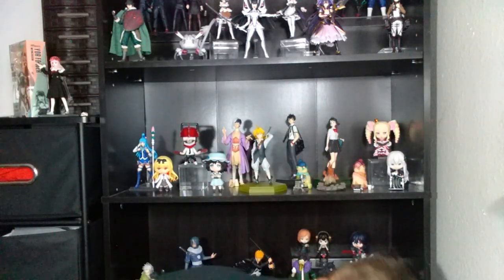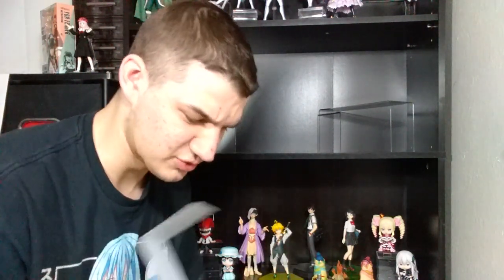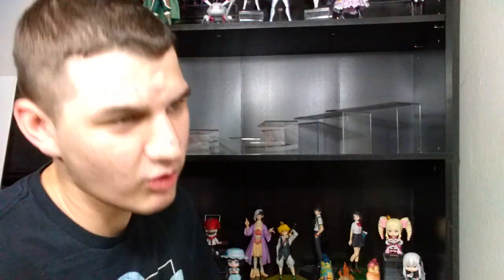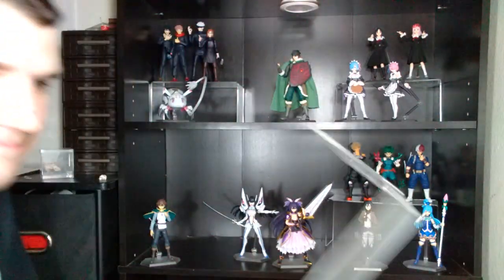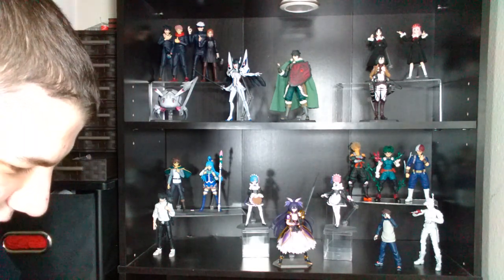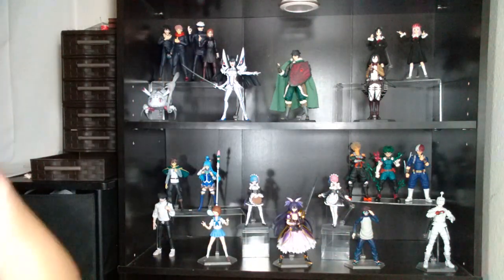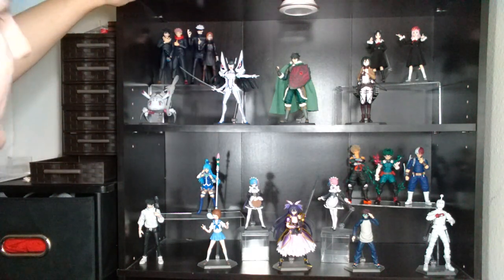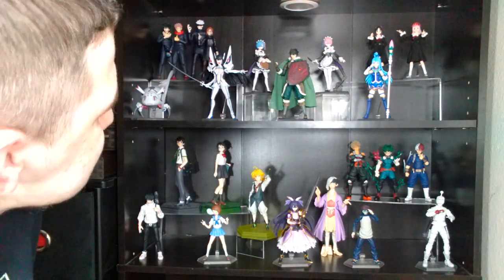Figure Posing With Dk Episode 2 (Chill Collection Work) Anime And Hot Takes!